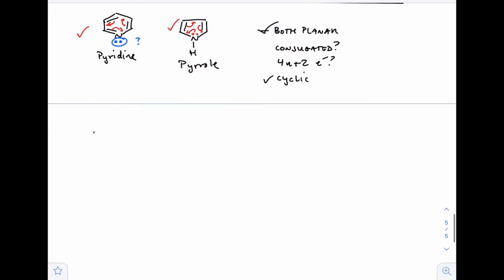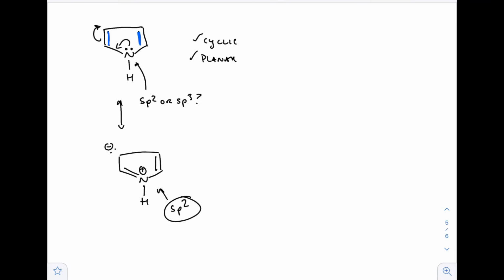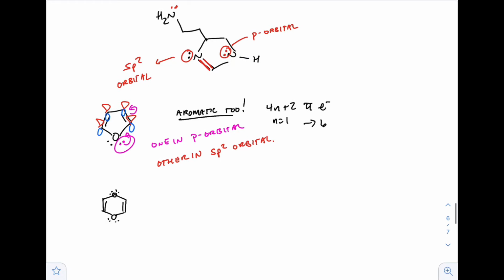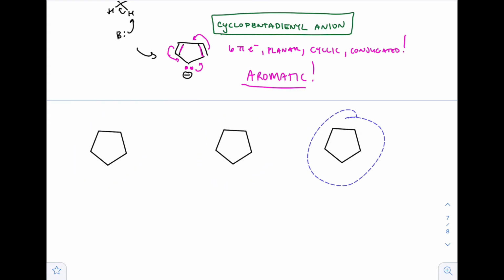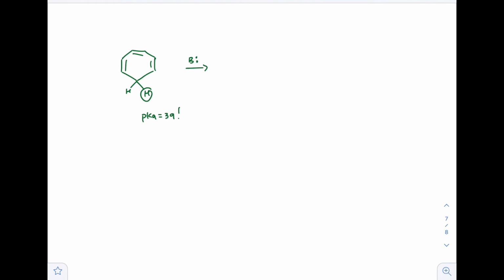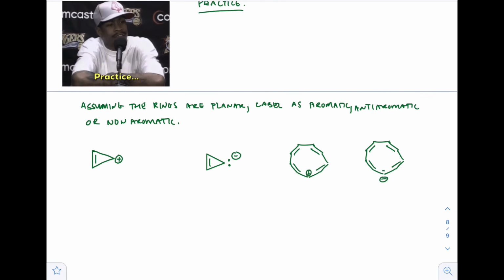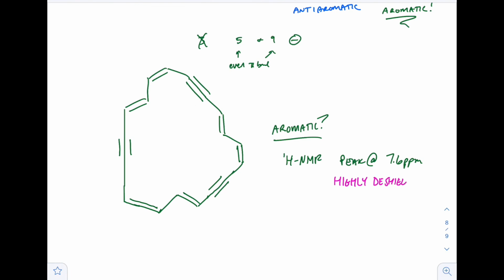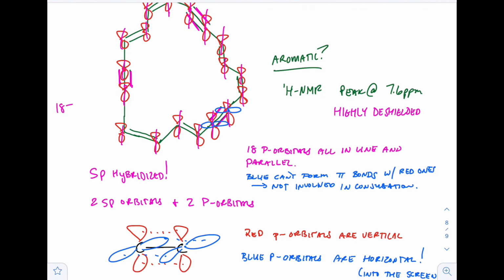Examples of Aromatic Compounds